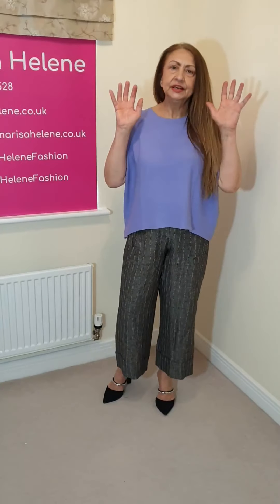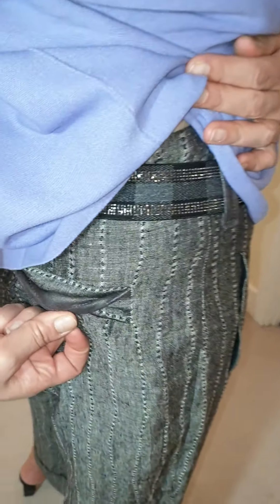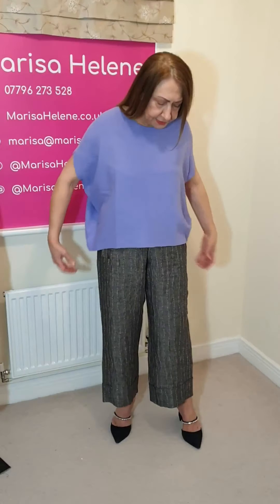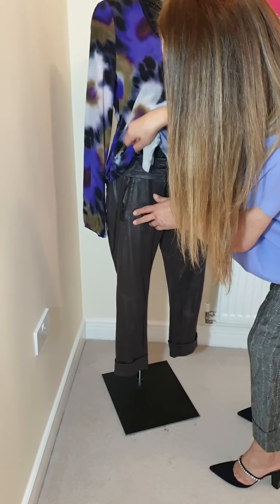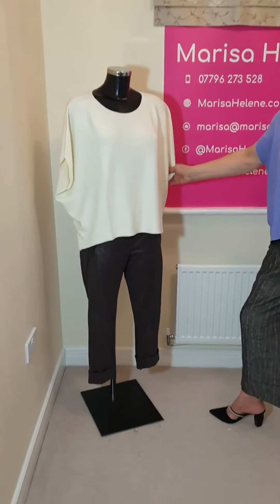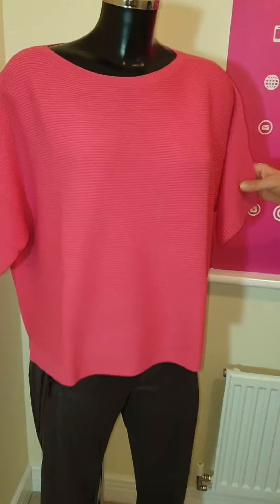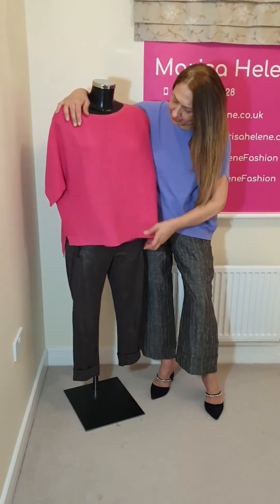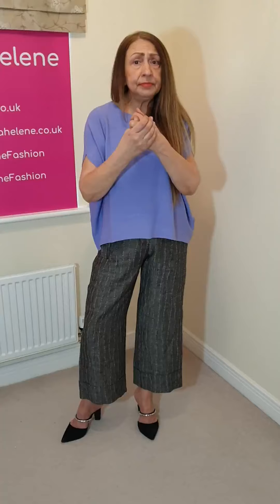Beate Heymann trousers & tunic & leatherette crop trousers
***NEW SPRING AND SUMMER COLLECTIONS ARE STILL ARRIVING EVERY DAY IN Magic March***

I'm sure you realise that we've all had a difficult start to 2021.  Many of my new Spring and Summer collections have been delayed for a variety of reasons.  The good news is that it means I still have lots of exciting new stock to show you.

Obviously, normally they'd be in the shop for you to come in and see.  But for now, I'm still enjoying showing them all to you in my regular videos here on YouTube but also on Facebook and Instagram TV.